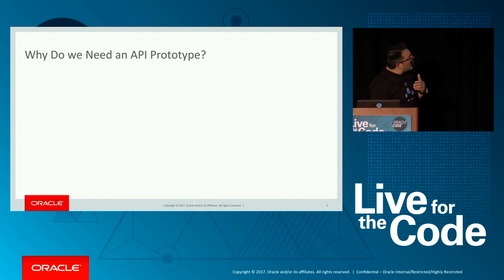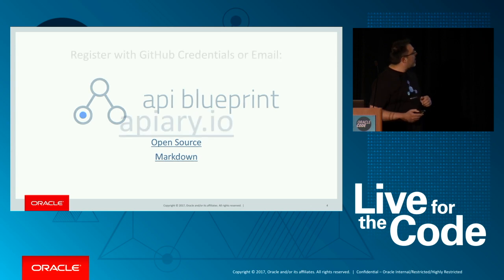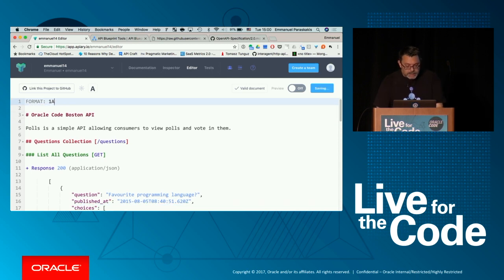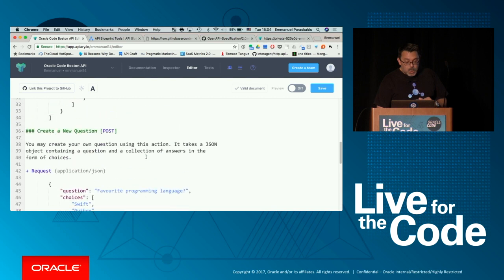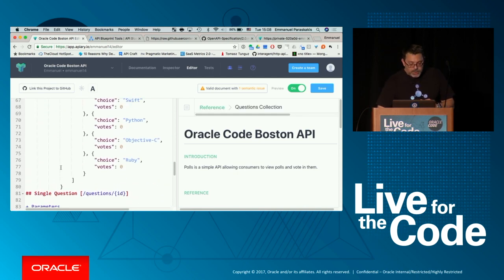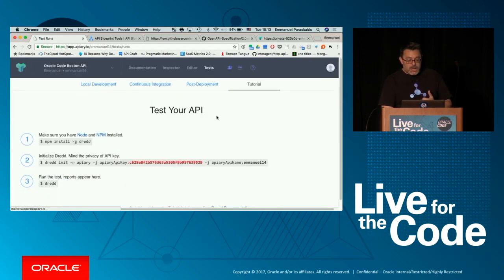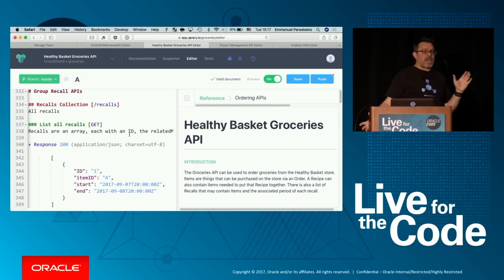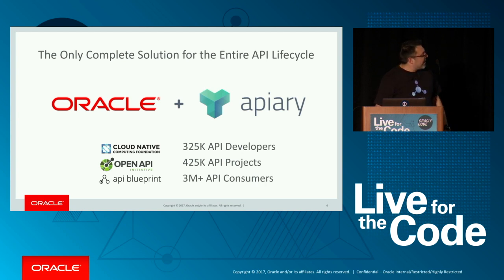Prototype and Share a Fully Functional REST API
Emmanuel Paraskakis
Senior Director, Product Management
Oracle

Wouldn’t it be great to show others what your API will look like before writing a single line of code? In this session, we get hands-on with API Blueprint to see how you can use Apiary and its mock server to create a fully documented API spec that you can share and collaborate on with others. Learn how to use free online tools to create a working prototype that you can use with your front-end application. Be sure to bring your laptop.